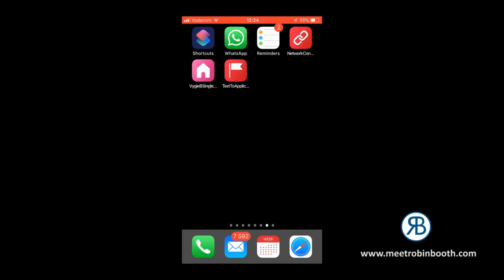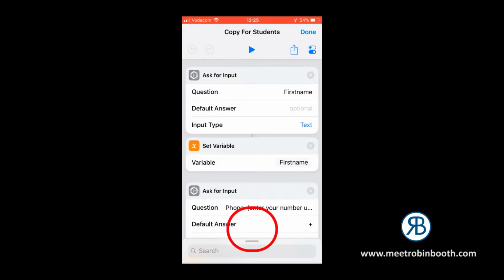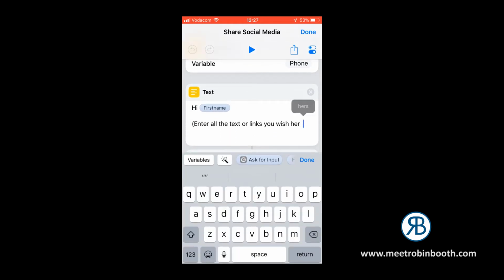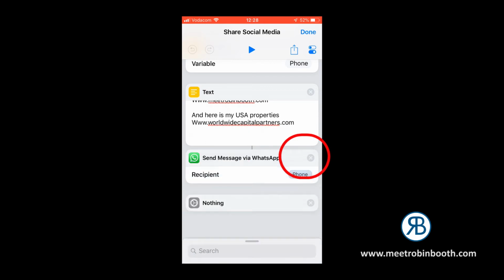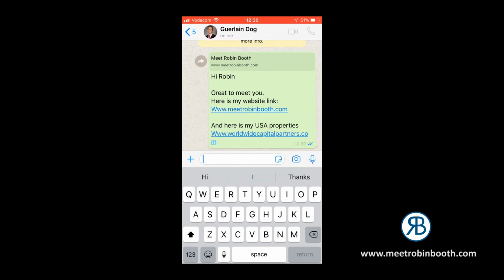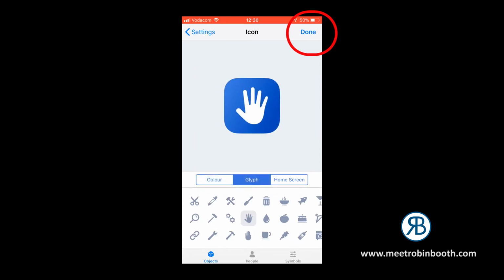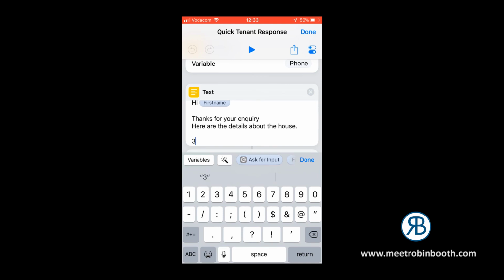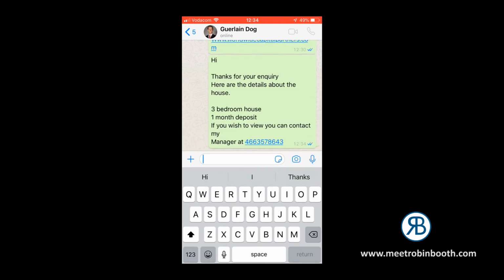Use the Whatsapp Shortcut template